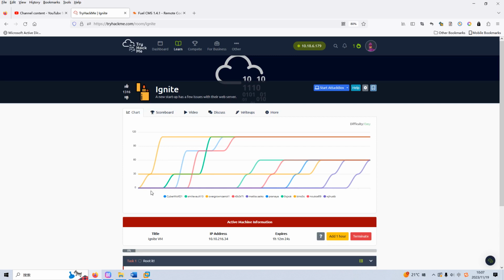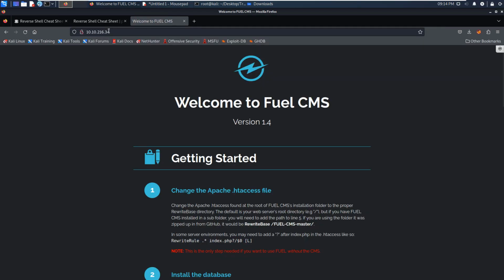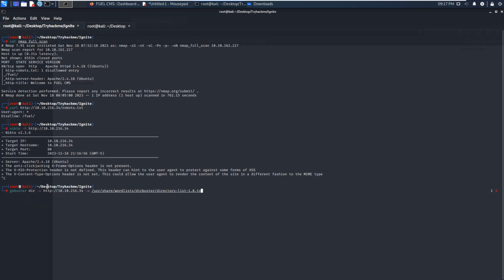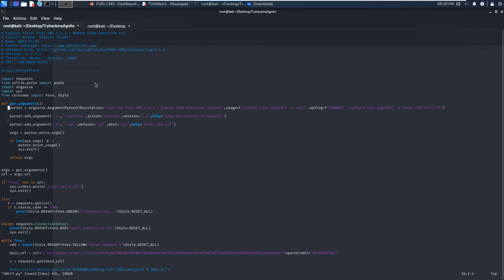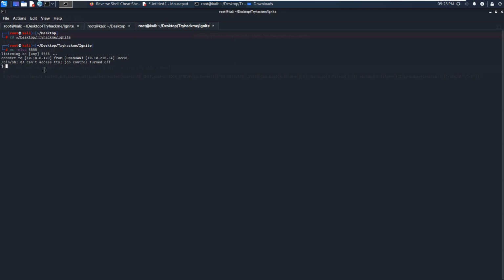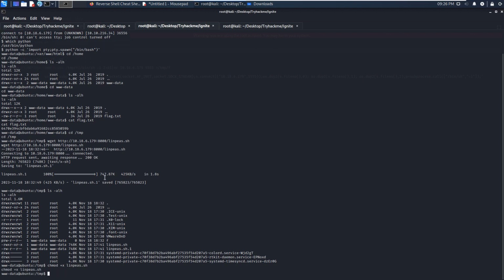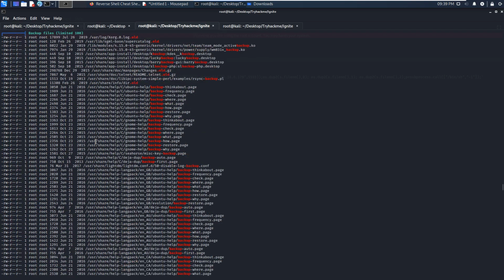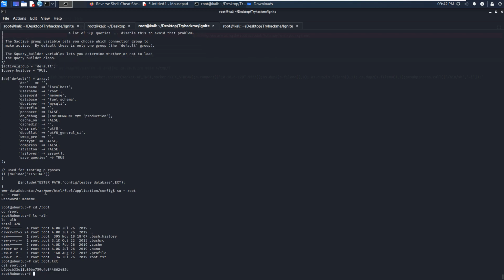Cyber Security | Ethical Hacking | Pentesting Lab | Tryhackme | Ignite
A good machine at beginner level